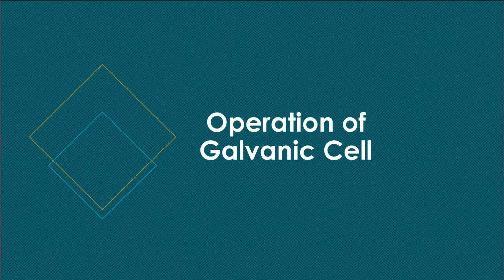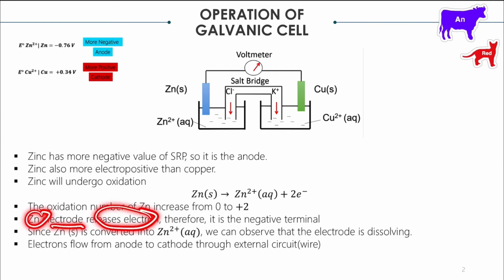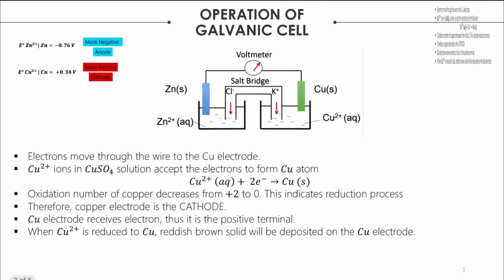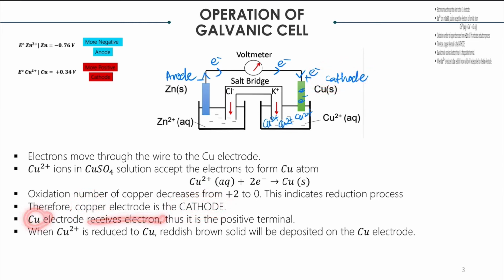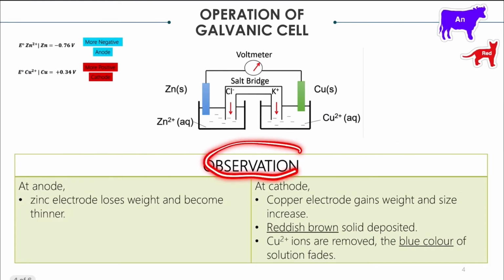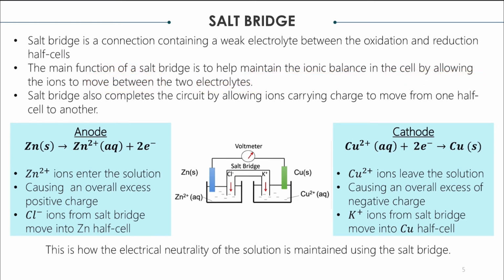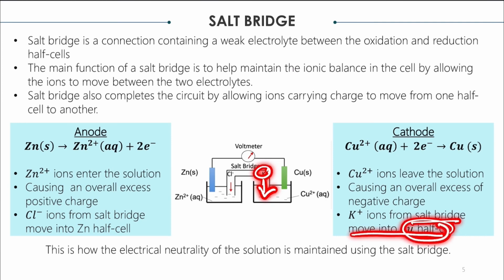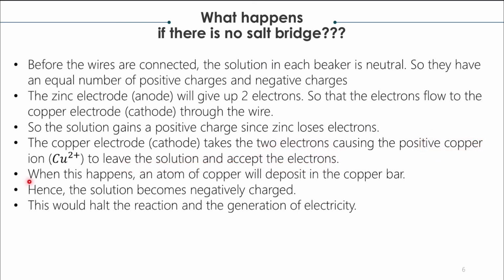4. Operation of Galvanic Cell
3.1 Galvanic Cell